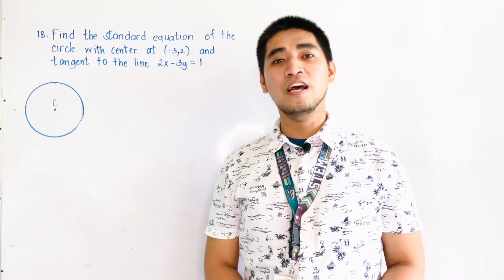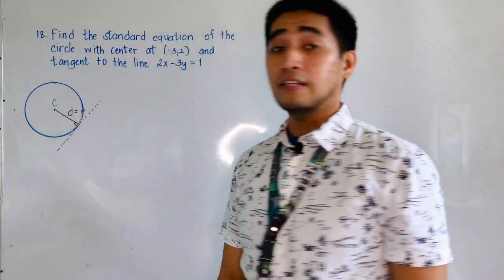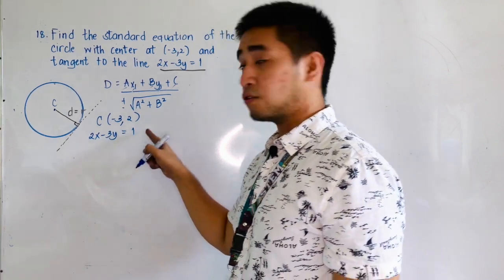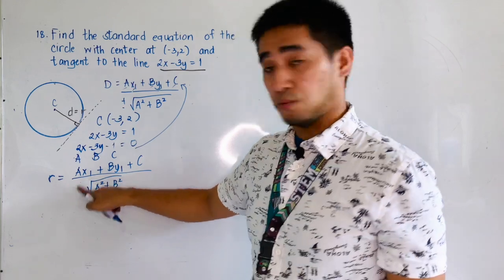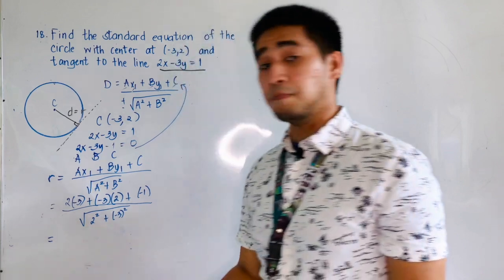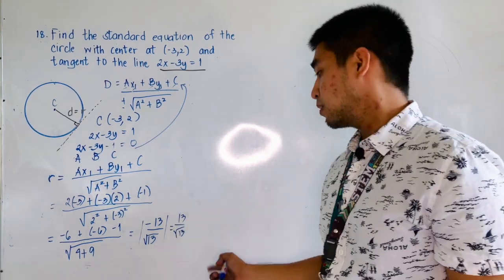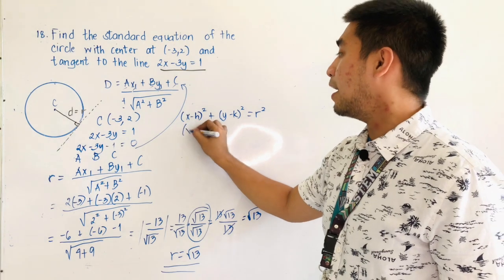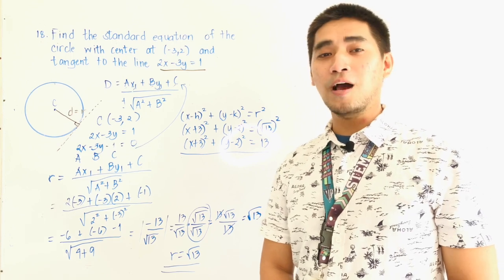Circles | Problem 18 | STANDARD EQUATION WITH CENTER (-3,2) TANGENT TO 2x - 3y = 1 | JUDD HERNANDEZ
Find the standard equation of the circle with center at (-3, 2) and tangent to the line 2x - 3y = 1